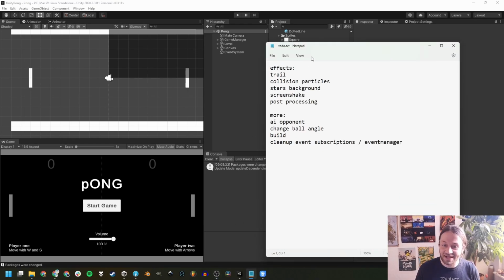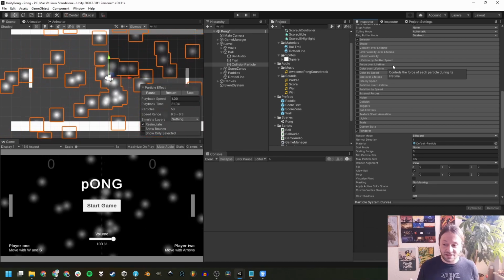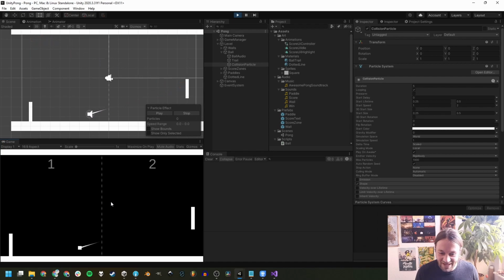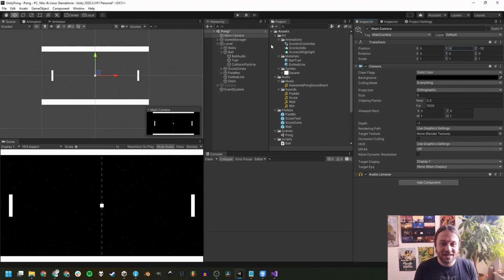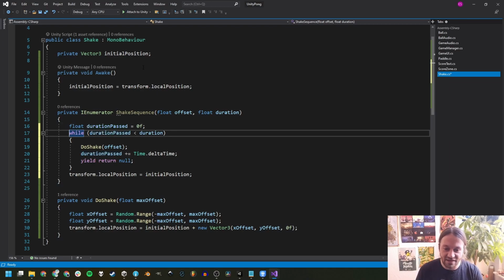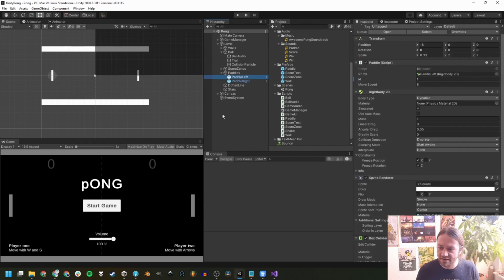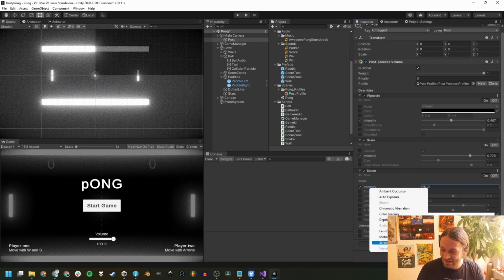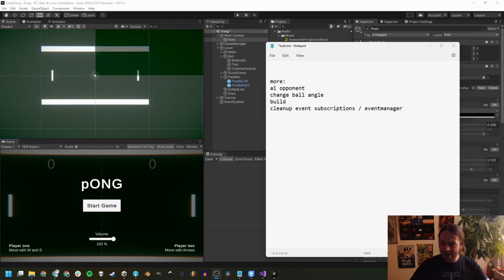Making Pong in Unity 2D - #5: Visual Effects - In-Depth Game Development Tutorial - Beginner Level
Learn game development by creating the classic 2D game Pong in Unity in this in-depth tutorial series aimed at the beginner level. In this fifth part, we'll learn about visual effects like particles, screenshake and post-processing, and add them to the game.

The source project is available on GitHub and will be extended as the series continues

Timestamps
0:00 - Introduction
1:46 - Adding a trail to the ball
6:30 - Collision particles
16:13 - Stars background particle
20:13 - Adding screenshake
35:01 - Post-processing
46:20 - Parting words
47:31 - Outro